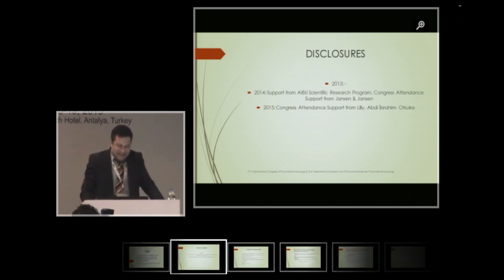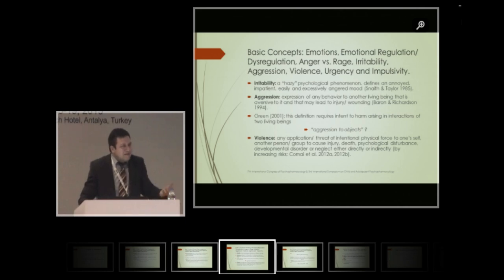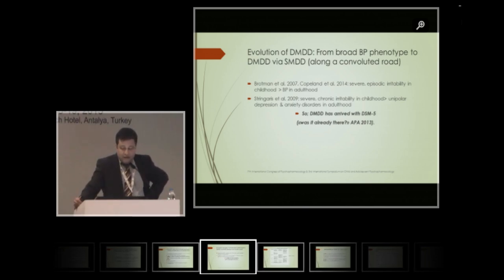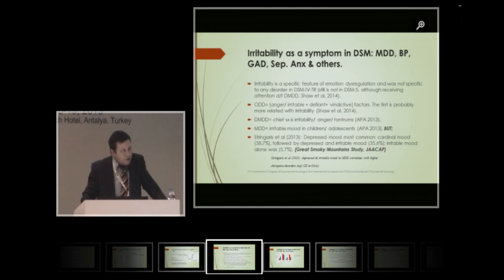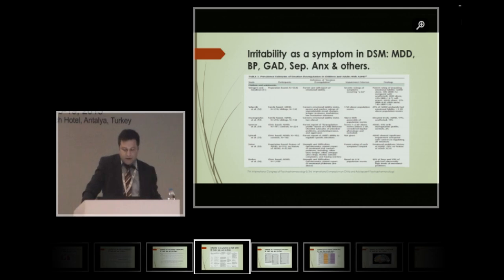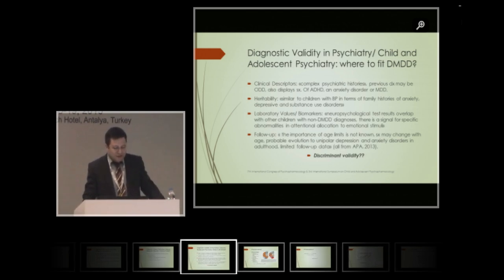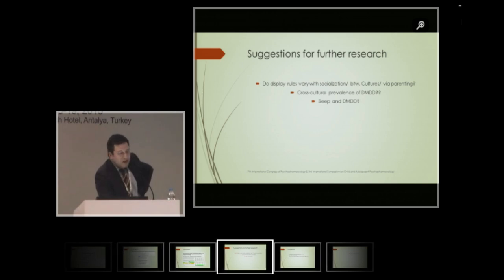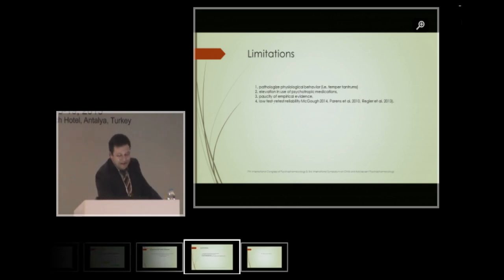Disruptive mood disorder as a bridge between ODD and mood disorders / Evren Tufan (EN)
Disruptive mood disorder as a bridge between ODD and mood disorders / Evren Tufan (EN) - The 7th International Congress on Psychopharmacology - 3rd International Symposium on Child and Adolescent Psychopharmacology - 2015